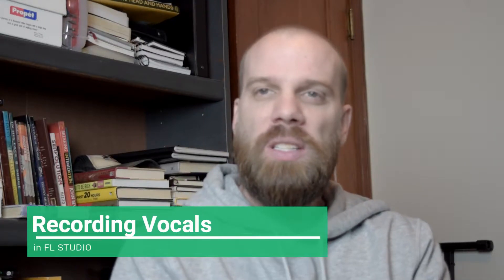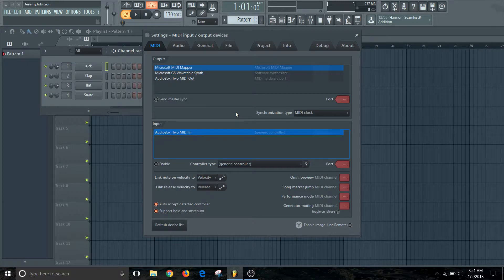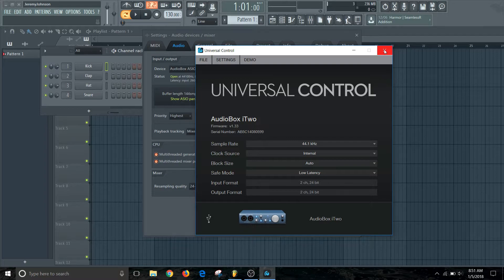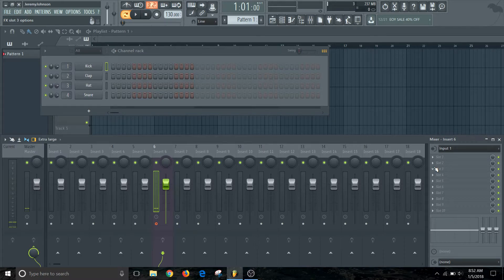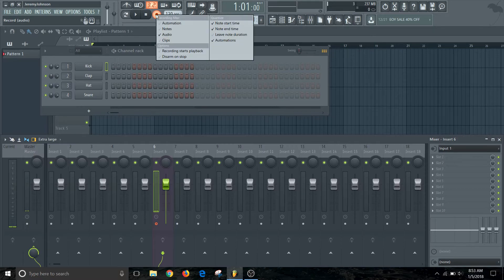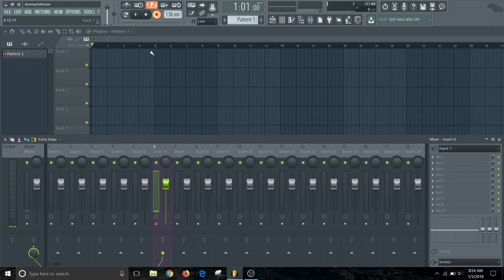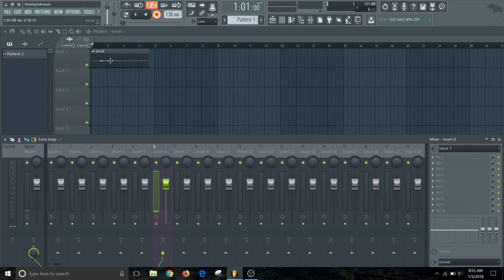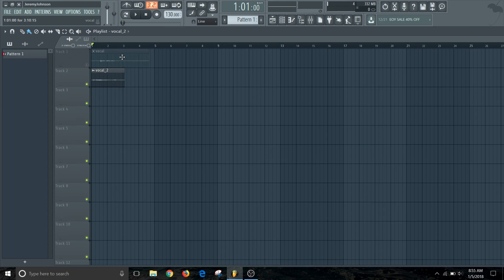How to Record Vocals in FL Studio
I'll take you through a brief rundown of how to you can do vocal recording in FL Studio. I'll show you how I set up all the gear and then how I set up FL Studio to record as well.